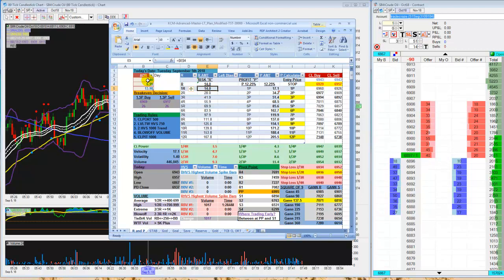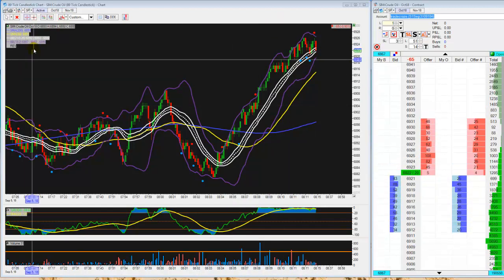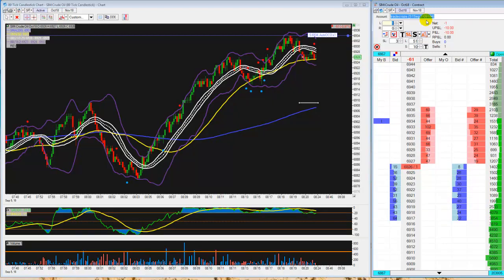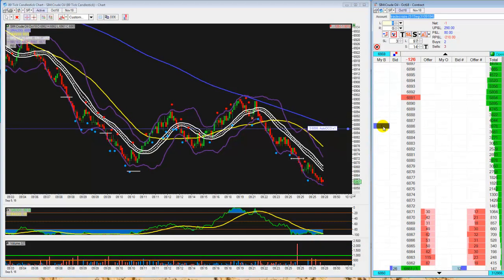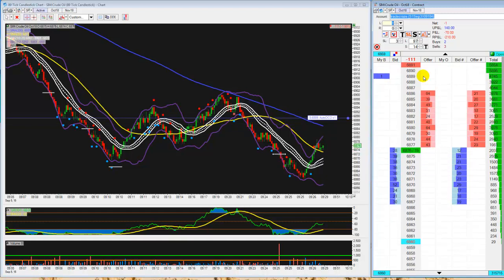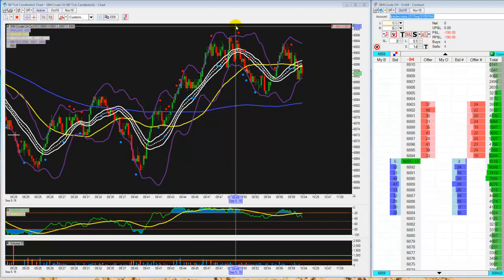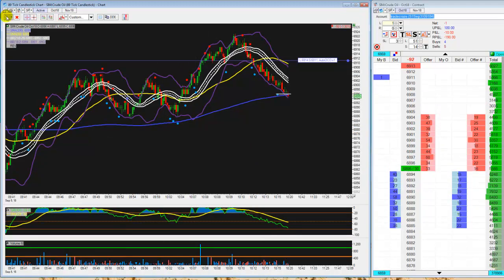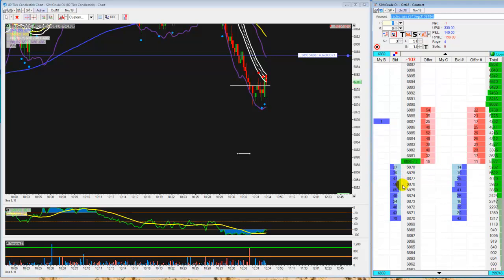Live Crude Oil Day Trading September 5th 2018 Plus Day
Finished the trading session up 8 ticks after being down most of the seesion today.

Dave Knight
TradeCraze